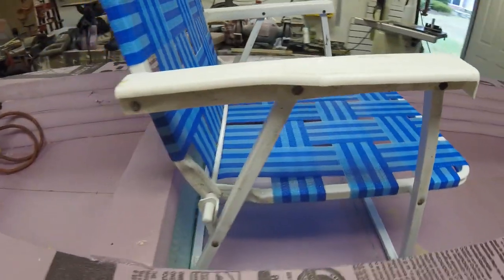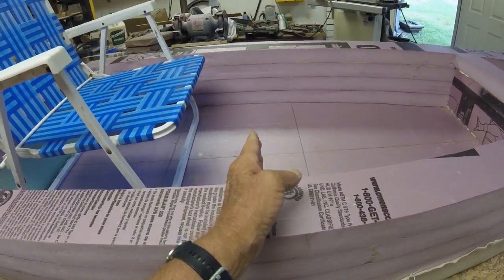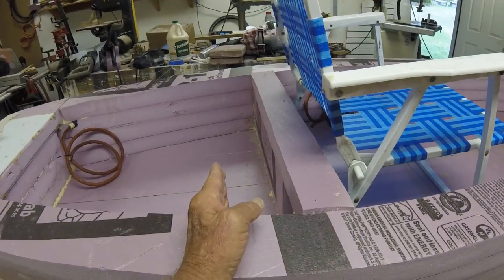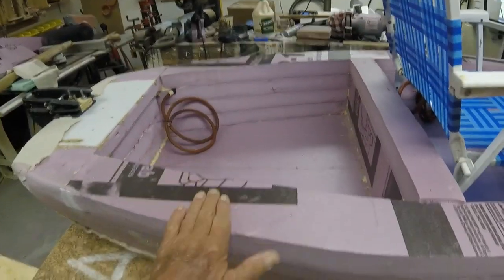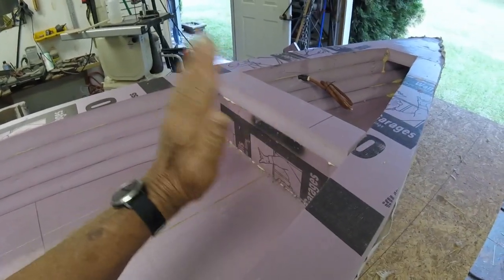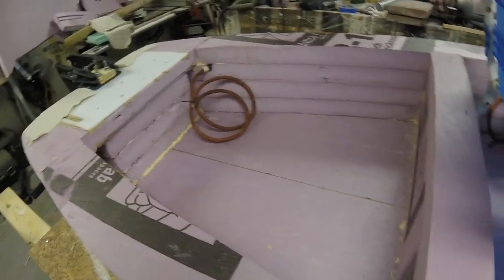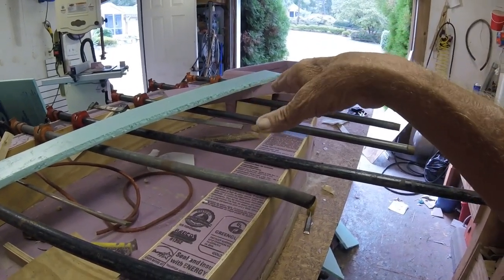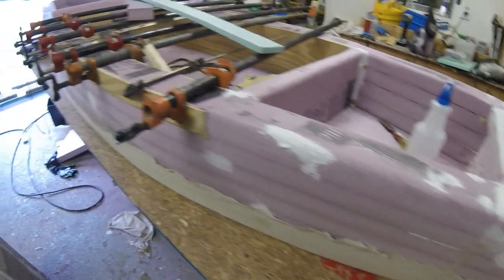part 6 rickyak shaping up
I moved the rear bulkhead,did some shaping and sanding.